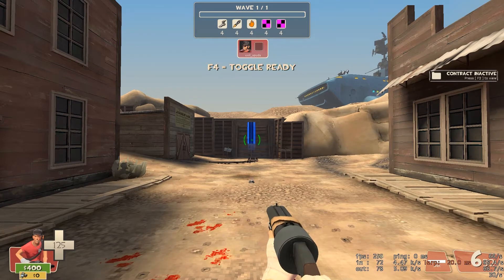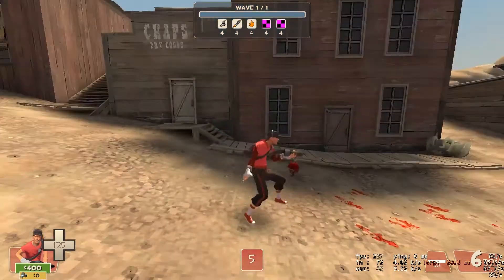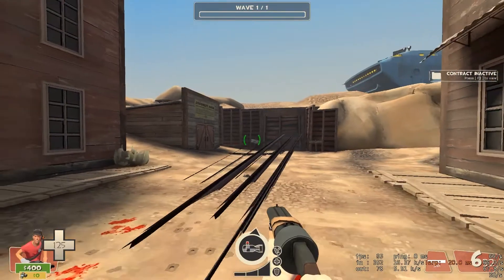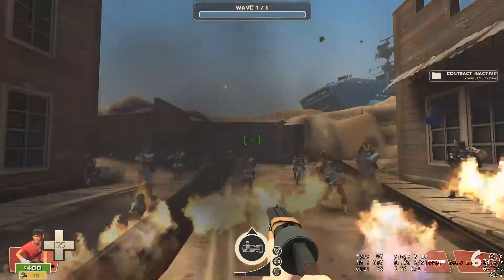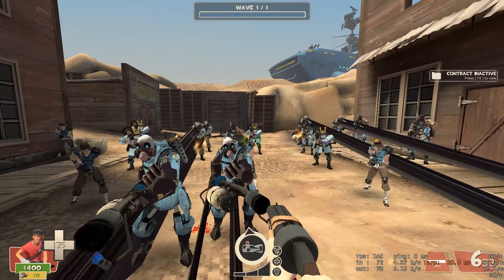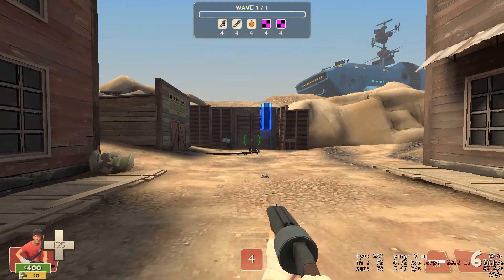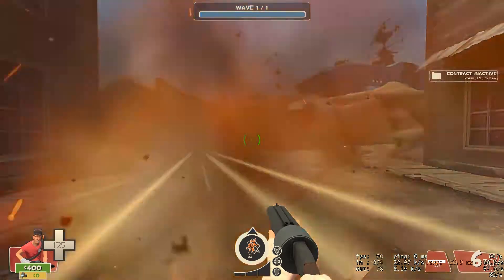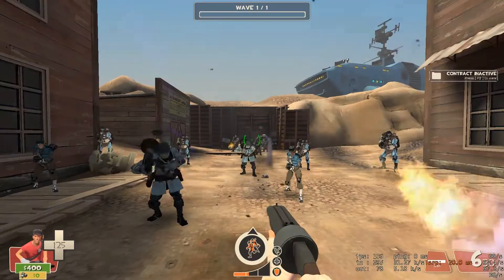TF2 - Does the No Hats Mod Improve Frame Rate?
The no hats mod in TF2 disables most cosmetics in the game, thus making the game much less visually cluttered.  I, and many others, have wondered if this leads to the game running with a higher frame rate.  This is usually difficult to test in a scientific way, but I wrote a pop file for MvM that would give a consistent set of hats to give a controlled testing ground for the no hats mod.

The most up to date version of the mod can currently be found in this thread.  To use it, download the version you want and place the .vpk  in Team Fortress 2/tf/common

If you just want the answer to the question without watching the video, the no hats mod does not improve FPS.